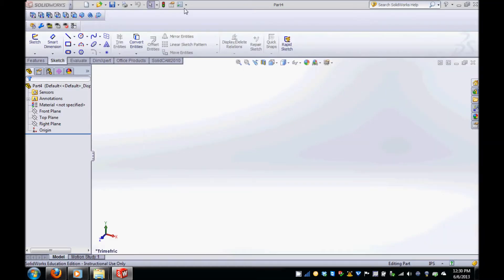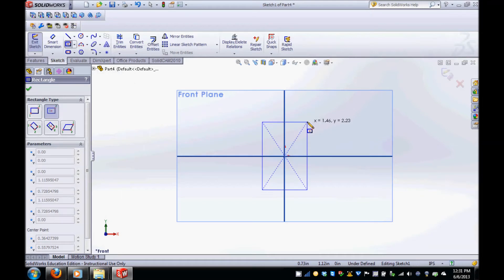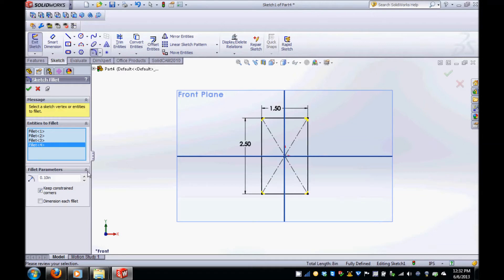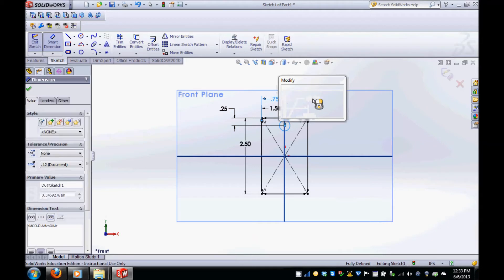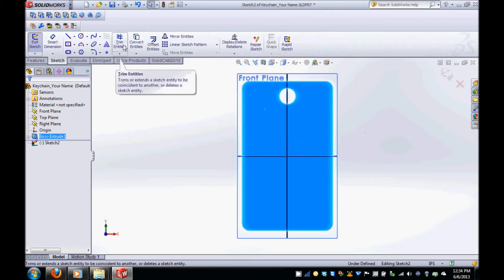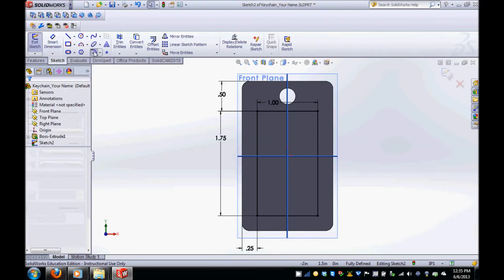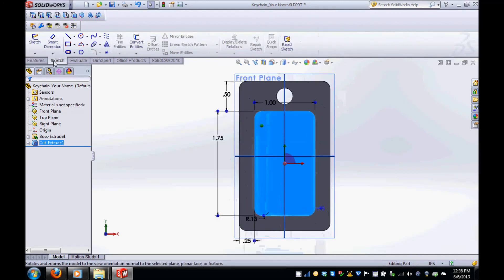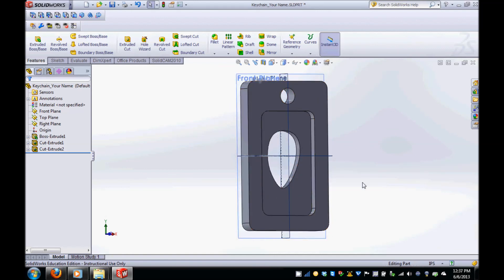Keychain SolidWorks Tutorial